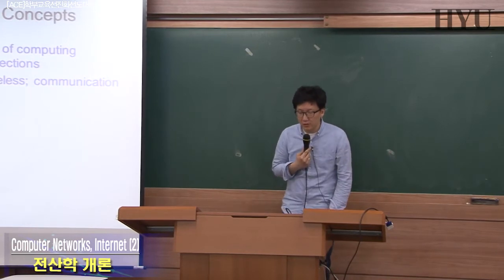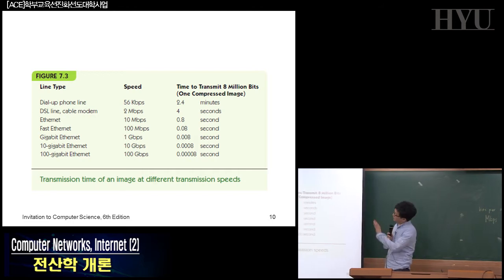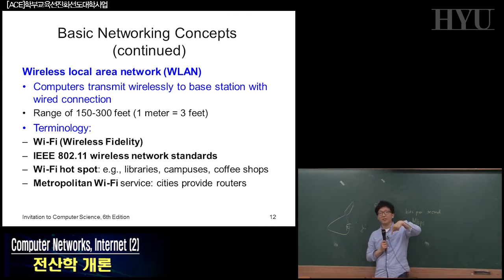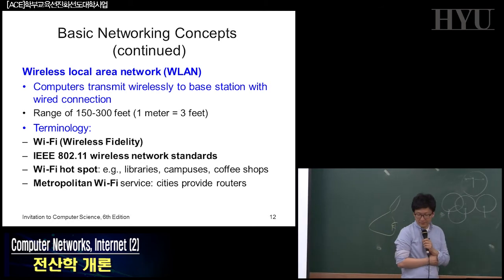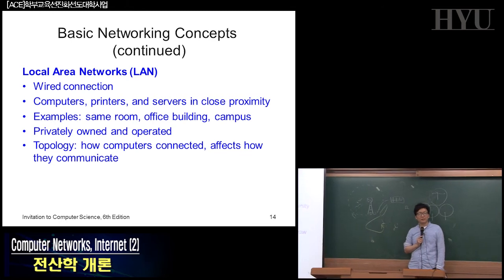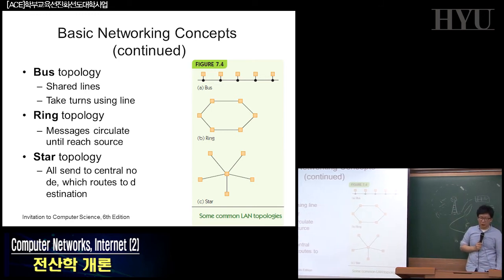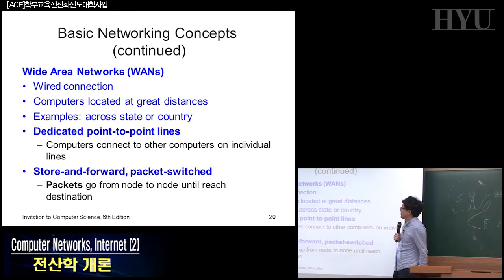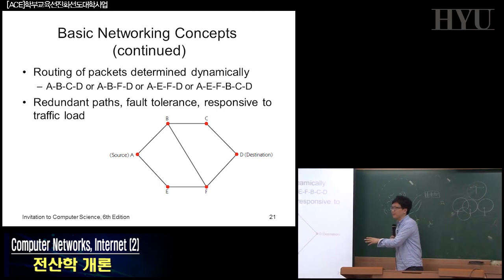20140512 전산학개론 17강 Computer networks, Internet1